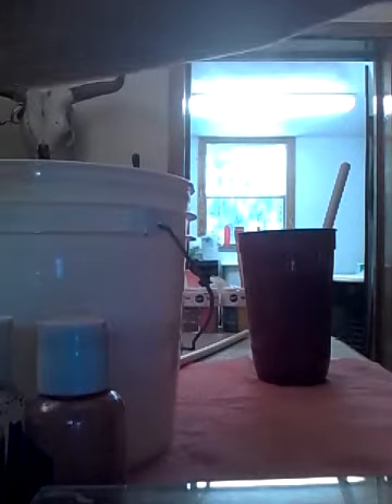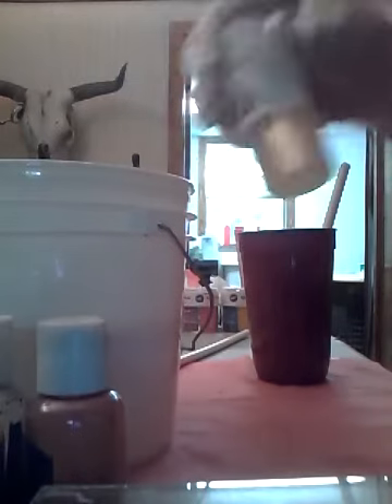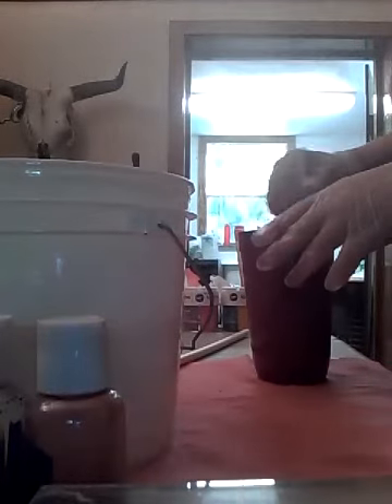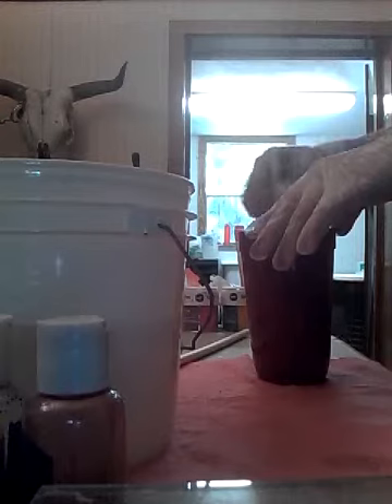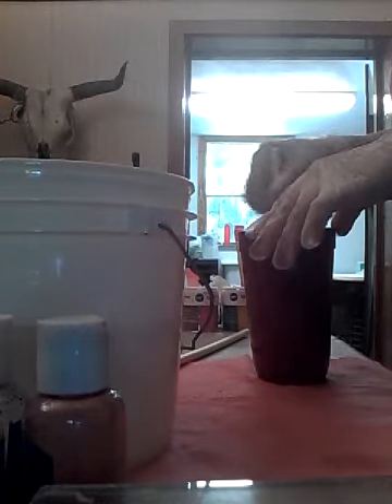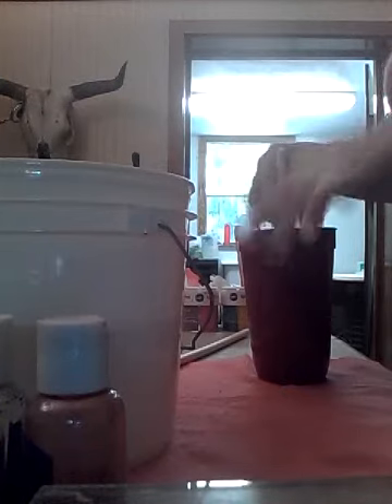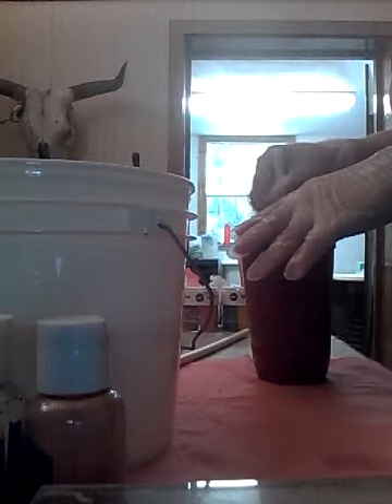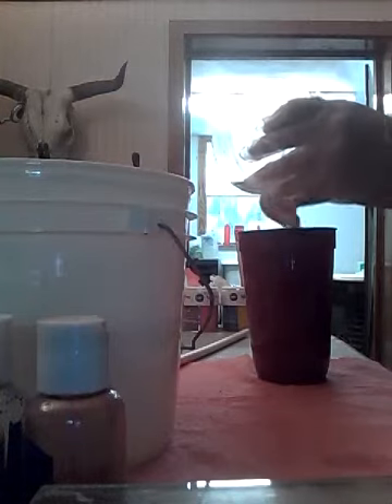Making THREE soaps at once! (Names below...)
I wanted to do a test run on 2 fragrances and knock out a remake of one...so I made a bigger batch and split it :) Country Skies (aka Fresh Outdoors by NG), Hansel and Gretels house AND Saffron and Cedar - both by NG as well. Love all 3 scents, all behaved pretty well for me, and have come out FANTASTIC! Now if only I can get the internet here to bump it up a notch and show off the cutting vid LOL. enjoy ya'll!

And come on by the facebook page for more updates